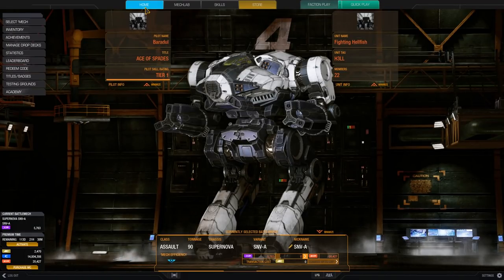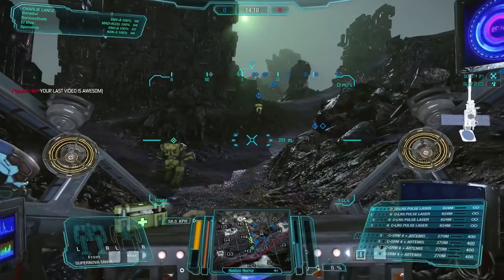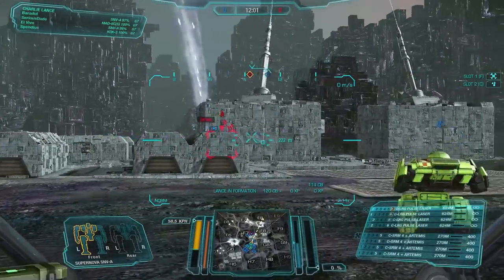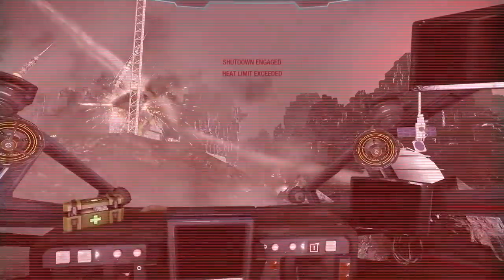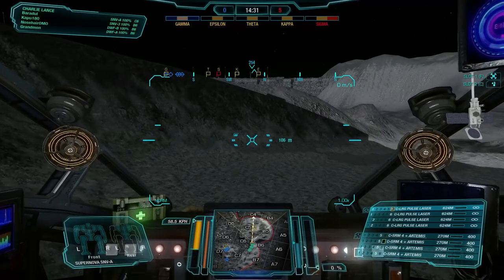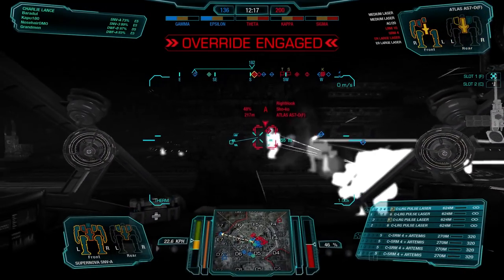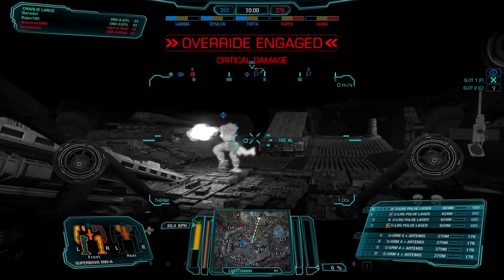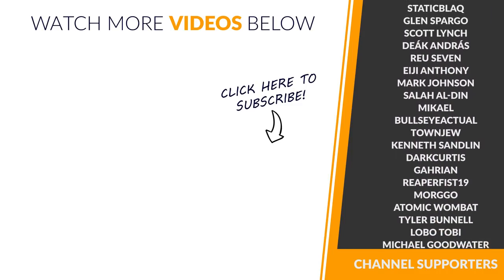With Wubbs and Missiles - Supernova Large Pulse Laser Build - Mechwarrior Online The Daily Dose #141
Today I have a really nice Supernova build with 4 Large Pulse Lasers and 4 SRM4 with Artems for you that is escellent at mid-range fighting and short close range damage bursts.

With this loadout you usually stay at about 400-500 meters and shoot your Large Pulse Lasers in staggered shots. Make sure that you don't alpha strike too hard to avoid the ghost heat and use cover where possible. This build is excellent at peeking around corners because of its arm mounted weapon systems. At some point of the game, when the brawl begins (or anything gets close to threaten you) you can begin to fire your short range missiles. The Artemis guidance sytem tightens the missile clusters very much so that you can take out components very fast. However, watch your heat in close range encounters because when you fire your SRMs and the Large Pulse Lasers combined you will end up on top of your heat scale very fast.

Loadout:
4x Large Pulse Laser
4x SRM4 + Artemis
Engine: XL325